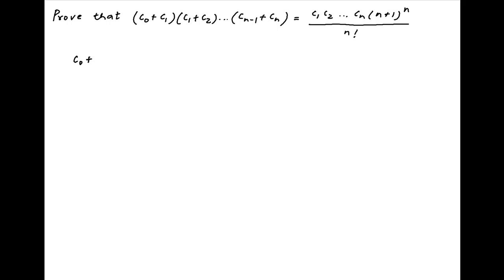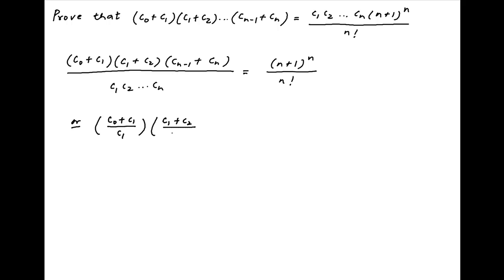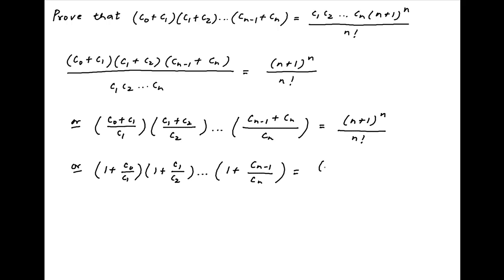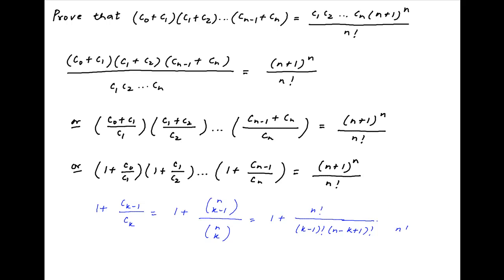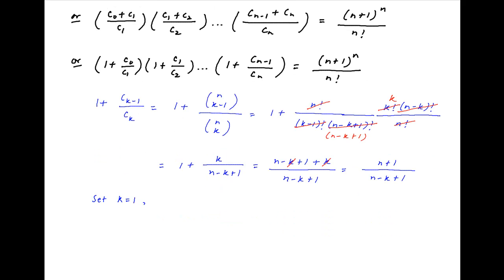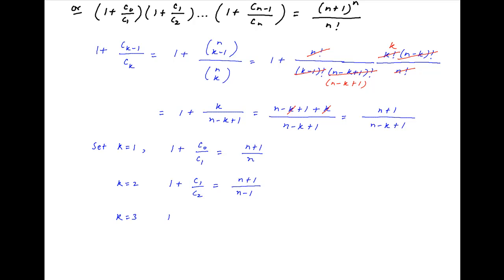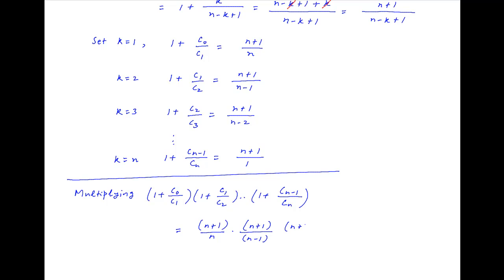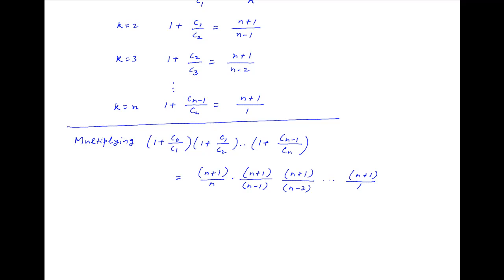Show that (C0+C1)(C1+C2) ... (Cn-1 + Cn) = C1*C2 ... Cn*[(n+1) raised to power n] / n!